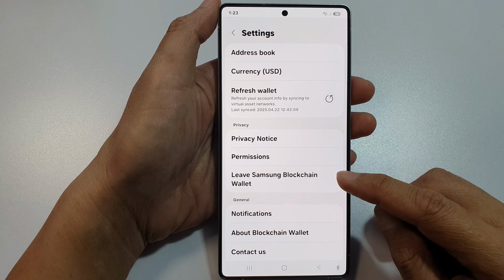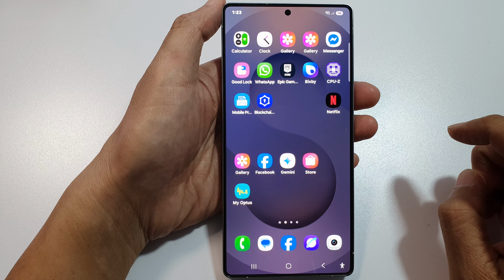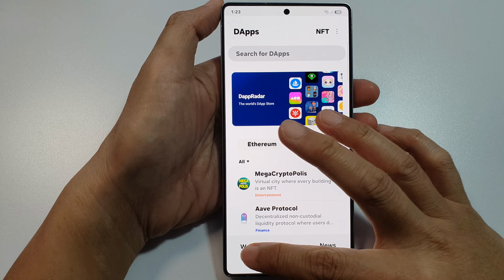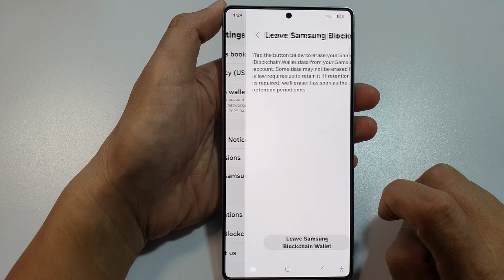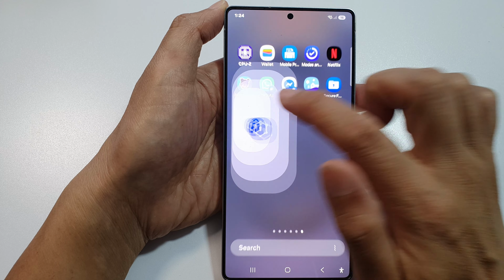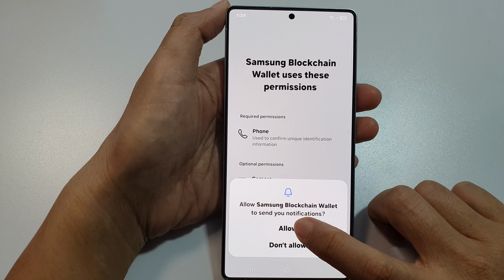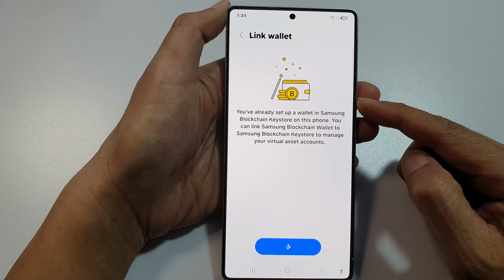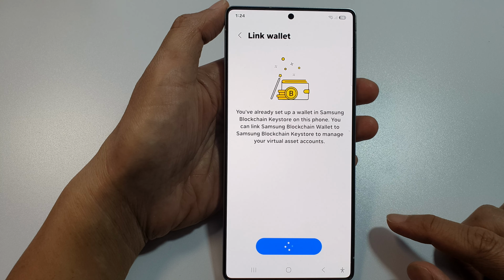🛡️ Securely Leave and Delete Blockchain Wallet on Samsung Galaxy S25/S25+/Ultra | Must Watch ⚡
In this video, I’ll show you how to quickly leave and permanently remove the Samsung Blockchain Wallet from your Samsung Galaxy S25/S25+/Ultra. Whether you're clearing space, boosting device security, or simply no longer using the wallet, this guide will make the process smooth and stress-free. I’ll walk you through each step so you can confidently delete the wallet without any worries about your data or security. Perfect for anyone looking to simplify their device and protect their personal information. Watch now and take control of your Galaxy!

Step-by-Step Instructions:
Step 1: Open the Samsung Blockchain Wallet app on your Galaxy S25/S25+/Ultra.
Step 2: Tap the Menu icon (three lines) at the top left corner.
Step 3: Select Settings from the menu list.
Step 4: Scroll down and tap Leave Samsung Blockchain Wallet.
Step 5: Follow the on-screen prompts to confirm leaving the wallet.
Step 6: To remove the app completely, go back to the Home screen, long-press the Blockchain Wallet app icon.
Step 7: Tap Uninstall and confirm to fully remove the wallet from your device.

This video also covers topics:
✅ How to delete Samsung Blockchain Wallet safely
✅ Tips for securing your Samsung Galaxy S25 after removing apps
✅ How to free up space by removing unused apps on Galaxy S25.